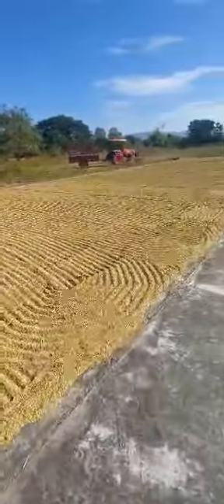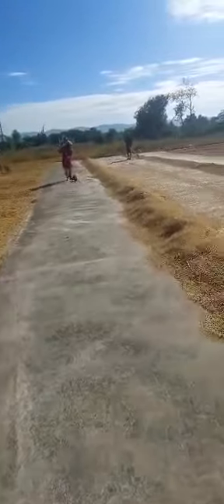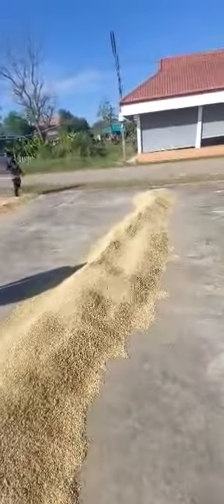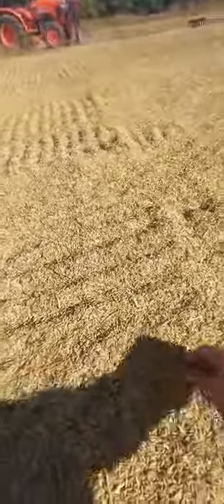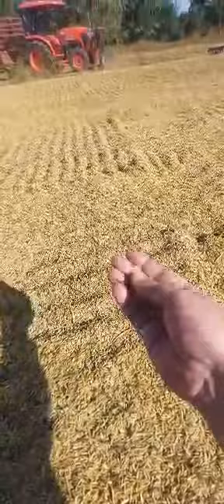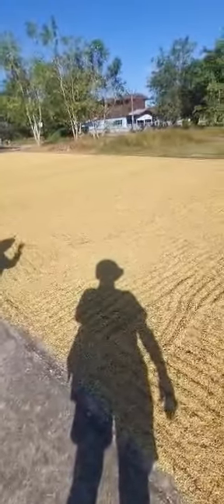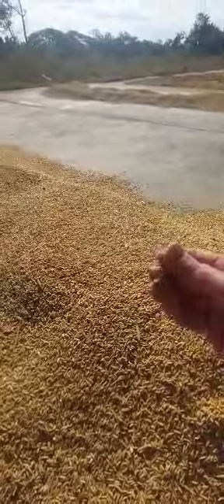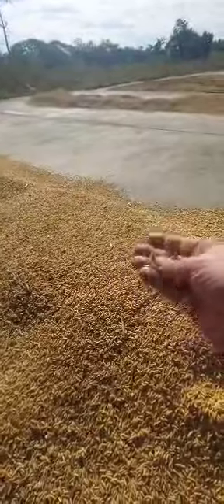20 November 2022